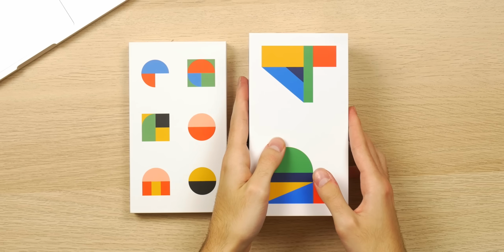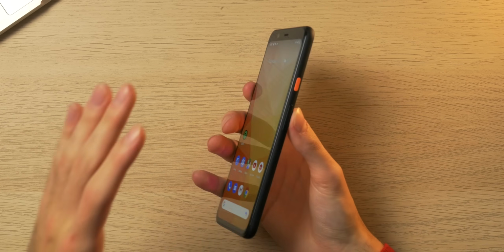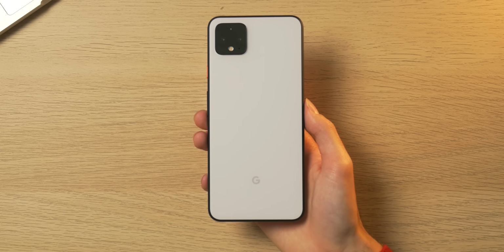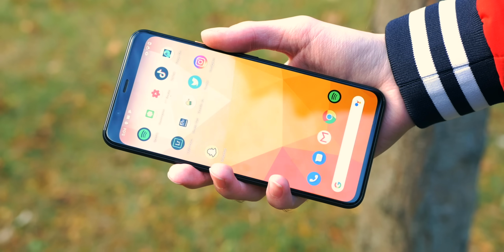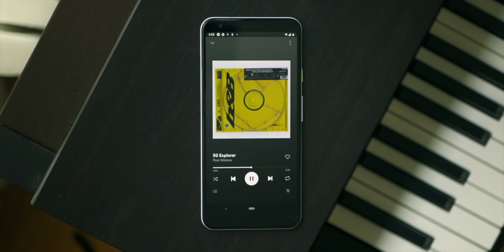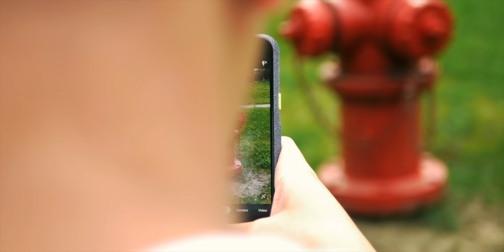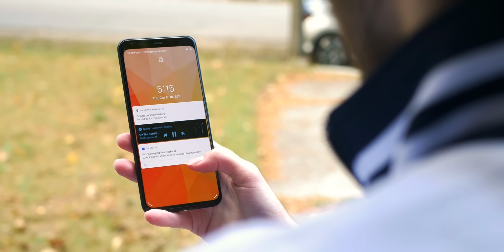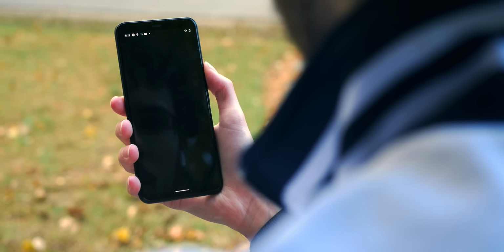5 Reasons I LOVE Pixel 4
Google was kind enough to send me a Pixel 4 XL for review. After unboxing the device and using it for a few hours I found 5 things I really enjoy about it. It's a weird device for sure and did let many others and myself down in some regards... but this year's Pixel packs features I think you'll definitely enjoy.